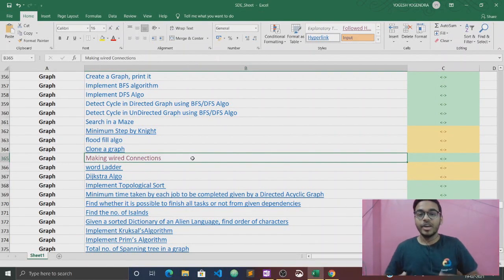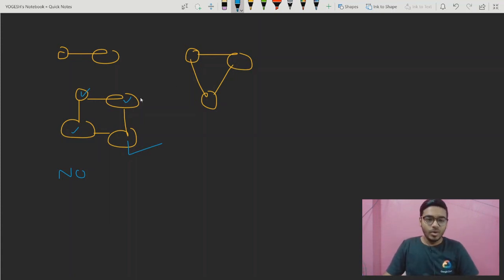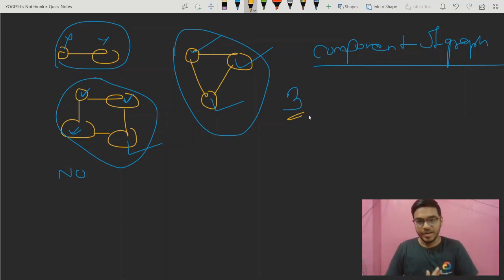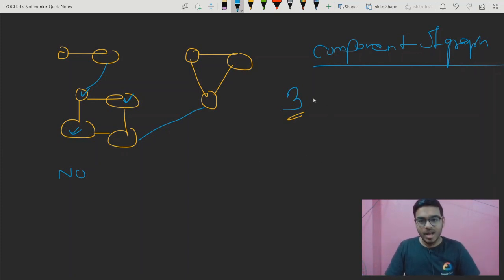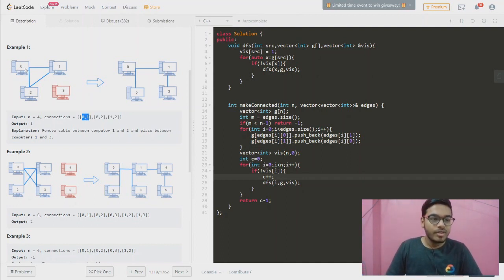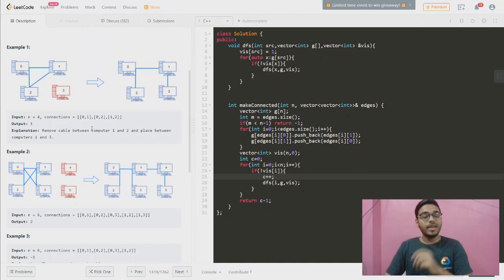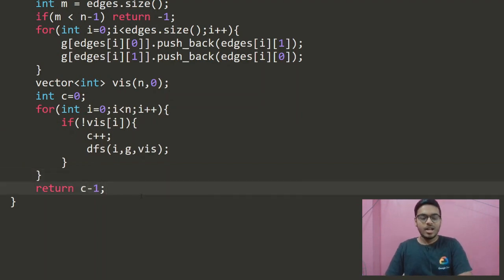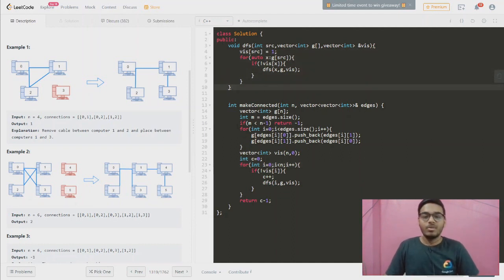Making Wired Connections | Components of Graph | Love Babbar DSA Sheet | Placement | Amazon🔥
Hey Guys in this video I have explained with code how we can solve the problem 'Making Wired Connections'.